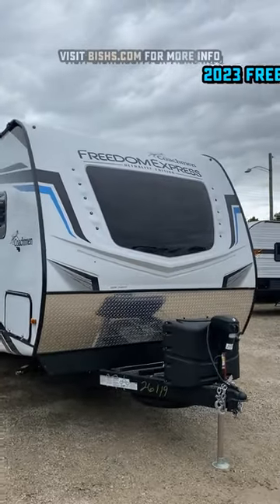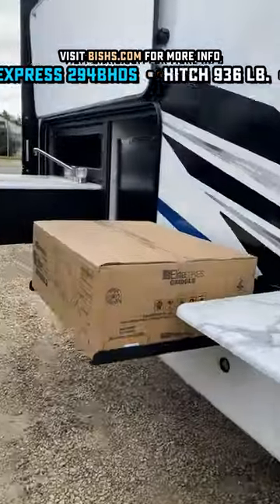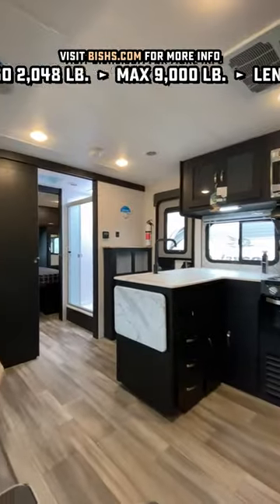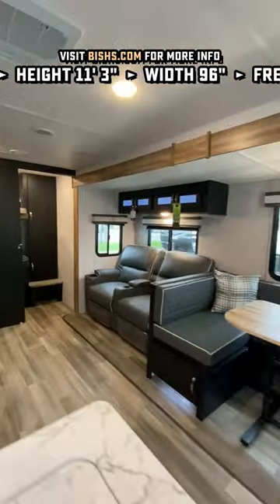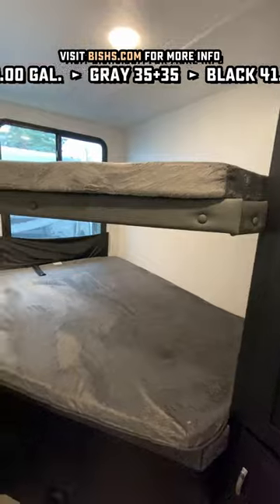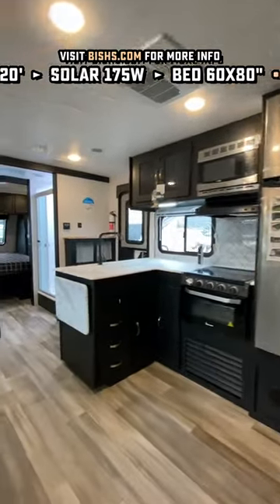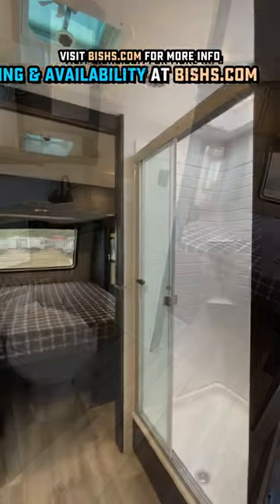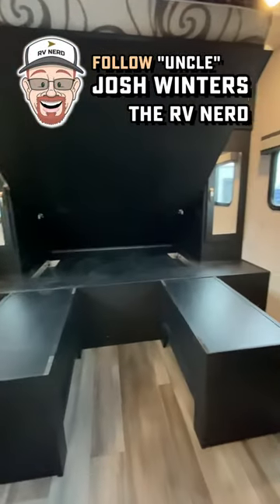A DIFFERENT Kind of Family Camper!! 294BHDS rv family camping #2023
2023 Forest River Rockwood Ultralite 2706WS and Flagstaff Super Lite 27BHWS Cargo Bunkhouse Family Travel Trailer

As a group that is well known for their solo and couple's camping travel trailers and fifth wheel this brand doesn't get the credit they deserve for making some fantastic family campers. All thru this RV there are extra features and upgrades you just can't find in many/most other brands!

Now carpetless for 2023 keeping the RV looking great has never been easier & the newly improved solar package helps keep the batteries going longer and stronger!!

2023 Specs
Hitch 921lbs
Width 8ft
Fresh 54gal
Gray 45+45
Black 45gal
Awnings 12ft + 12ft
Solar 200w Base
Inverter 1000w